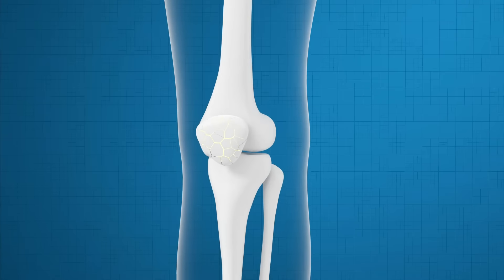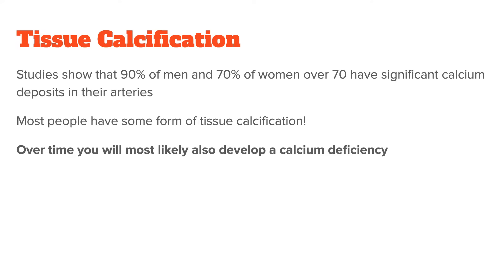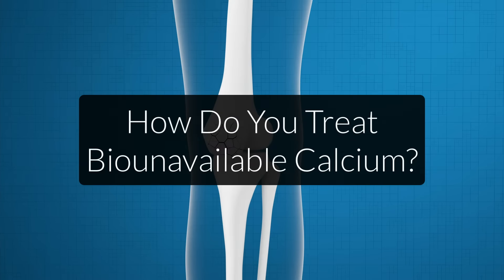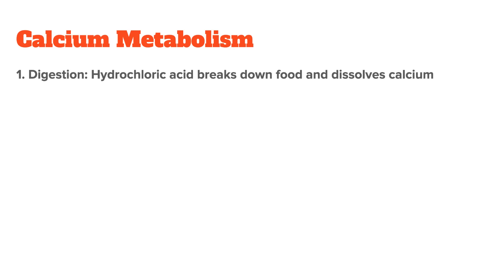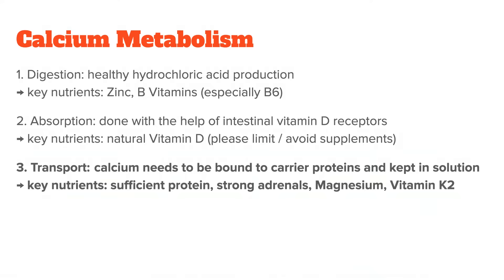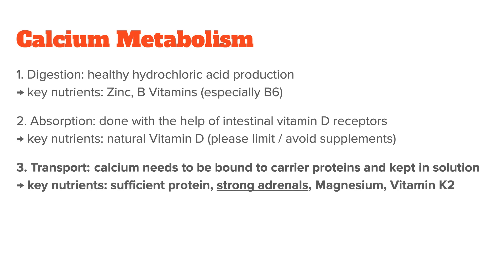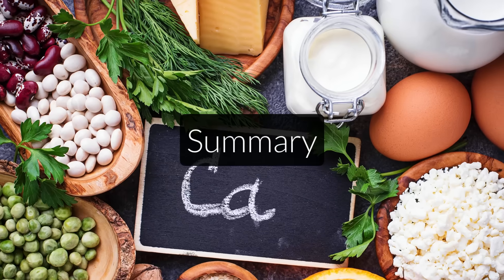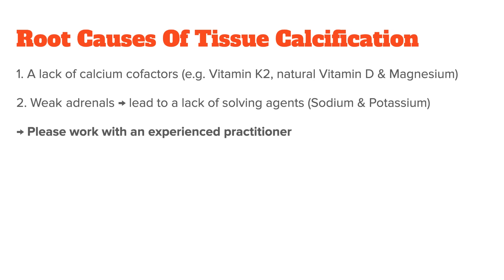Reverse Soft Tissue Calcification: Bring Calcium Out Of Tissue & Into Bones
► *Free Resources*

- Timestamps -
00:00 Introduction
00:28 Tissue Calcification Explained
01:48 Why Tissue Calcification Leads to Biounavailable Calcium
03:04 How To Treat Biounavailable Calcium
03:35 Calcium Metabolism Explained
05:42 Why Strong Adrenal Glands Are Key To Bioavailable Calcium
06:40 Summary

Tissue calcification is a huge problem. In fact it is one of the most common causes of premature aging along with other metabolic problems in the body. So in this video, I want to explain its causes, how to check if you yourself suffer from tissue calcification and finally how to get all that calcium out of your tissue and into the bones where it’s supposed to be.

Ok, to start off, let’s first talk about what tissue calcification actually is. Basically, calcification is a buildup of calcium in body tissue. As you know, calcium is supposed to be mainly in the bones and teeth with small amounts also present in the muscle and other cells. However, over times calcium can also form hardened deposits in soft tissues, arteries, and other areas where it is not supposed to be. Some calcifications don't cause painful symptoms, while others can lead to severe complications, especially in the arteries that deliver oxygen-rich blood from the heart to the tissues of the body.

This will cause them to stiffen and increases your risk of cardiovascular disease. Studies have shown that almost 90% of men and 67% of women older than age 70 have signs of significant calcium deposits in their arteries. While these official figures might make it seem like this is an old people’s problem, my own experience and that of many partitioners who specialize in this field, says otherwise. I would go so far as to say most people have some form of tissue calcification. But because the problem is so difficult to diagnose it often goes unnoticed for many years while their bodies accumulate more and more calcium in the wrong places.

Unfortunately, over time the excess calcium wont be your only problem. As more and more calcium precipitates into the tissue and is lost in places where you need it, you will most likely also develop a calcium deficiency as well. This phenomenon is called biounavailable calcium and it basically means you have too much calcium built up in the body but most of it cannot be used properly, so you have symptoms of both excess unavailable calcium in the tissue as well as a deficiency of available calcium. In an earlier video, I used the analogy of a thirsty sailor stranded at see. He has unlimited water around him but cannot use it because it is not in the right form and therefore toxic. Understanding biounavailable calcium is really the key to reversing tissue calcification. Most people and even most practitioners still think that you can either have a calcium deficiency or a calcium excess. Both are treated fairly simple as I explain in my video on how to take calcium. However, in my experience the real problem is this biounavailable calcium, where you have both at the same time.

So, the million dollar question is how do you treat biounavailable calcium?

To explain what causes calcium build up, you need to understand what a healthy body does when you consume calcium. The following explanation will be a little technical but I will summarize the most important insights later on, don’t worry.